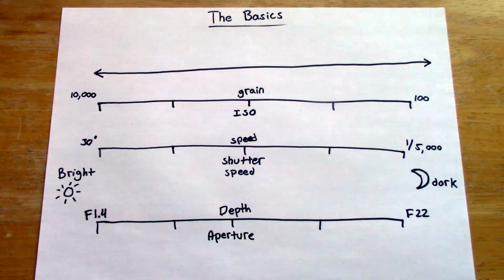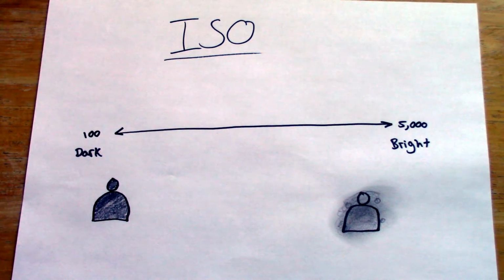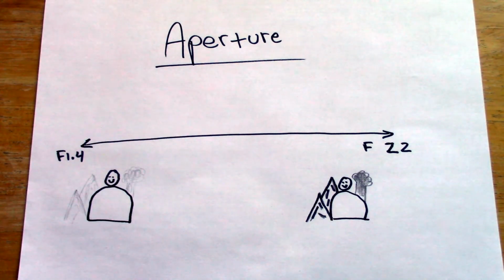Thomas Kiedaisch - "How To" Presentation